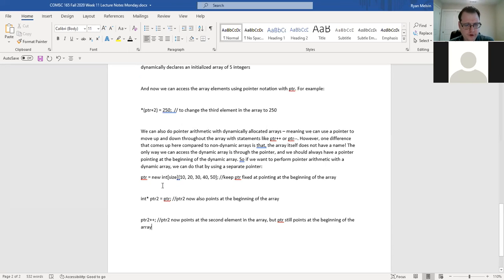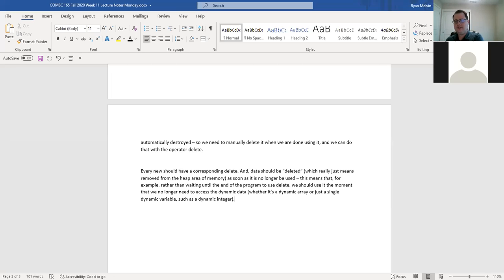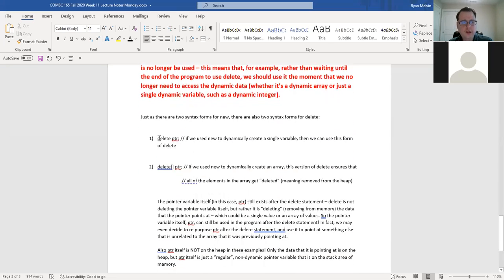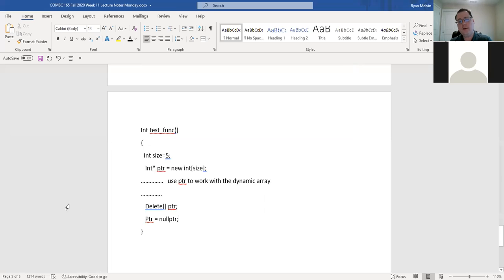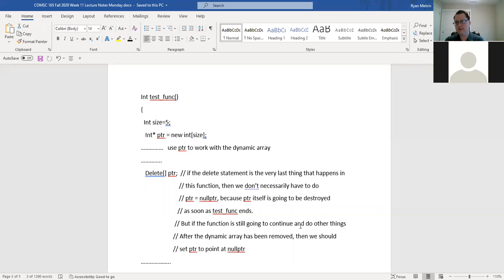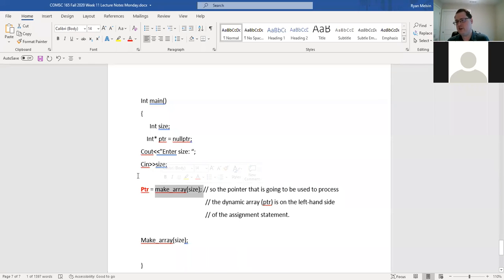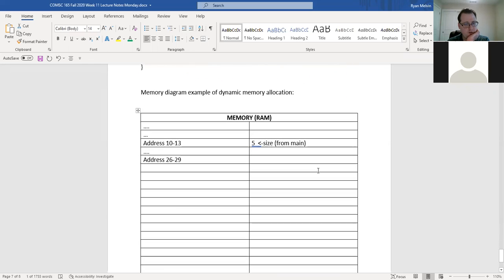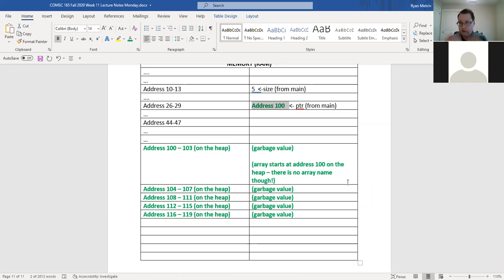COMSC 165 Week 11 Part 2